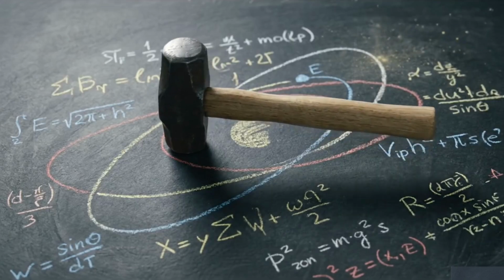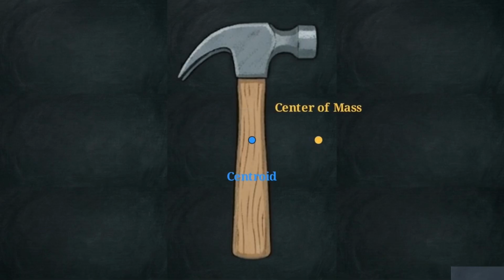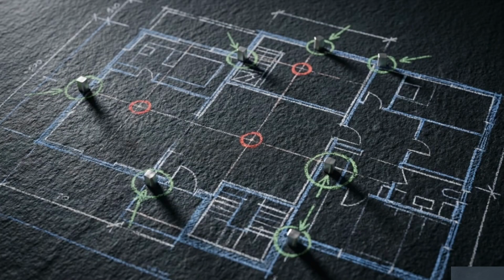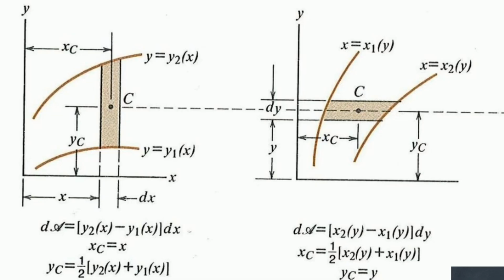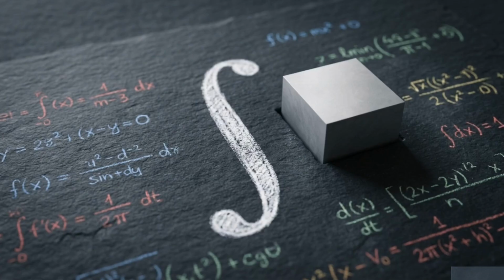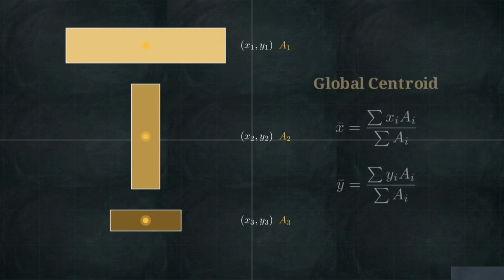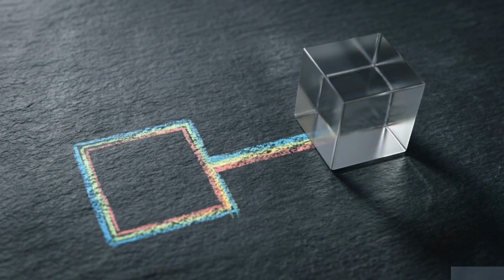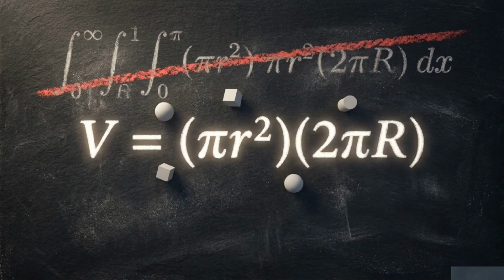Centroid and Centre of Mass of Different Shapes | Science Behind Them